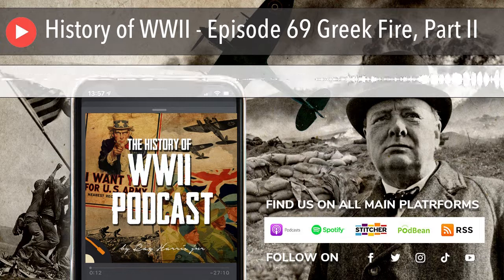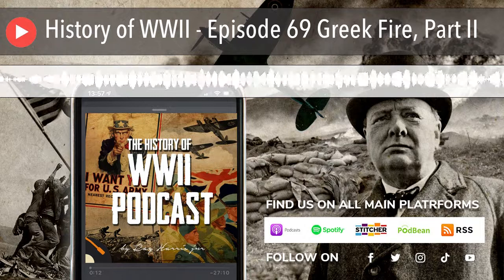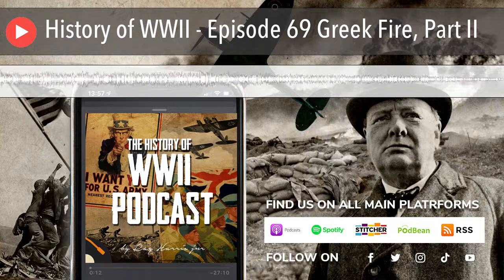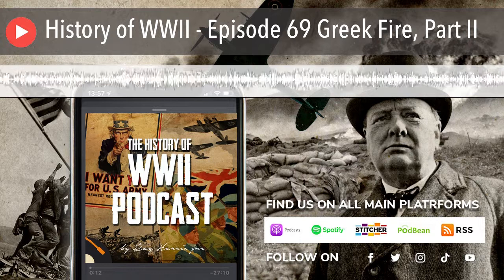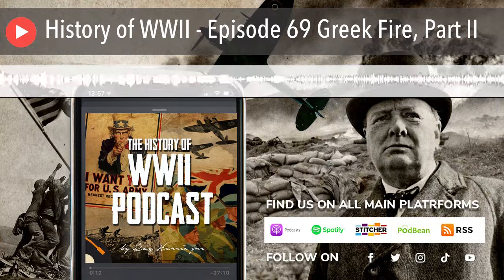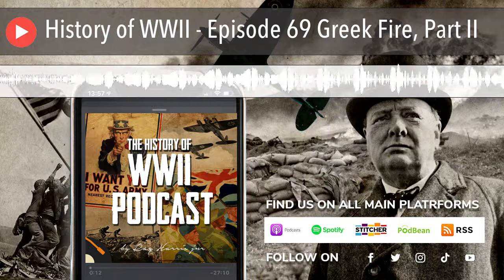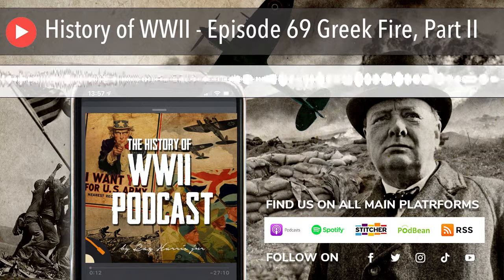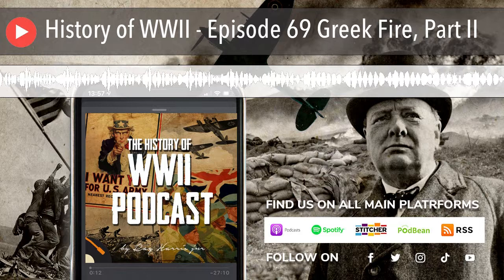History of WWII - Episode 69 Greek Fire, Part II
Episode 69 Greek Fire, Part II
Italy has invaded Greece, but under Prime Mister Metaxas, the Greeks are ready. The Italians are drawn in and then the defenders use their mountains to launch counterattacks. The world is impressed, but Churchill is already committed to Egypt and the U.S. is committed to Britain. General Prasca’s leadership will last only 15 days.

To Subscribe to The History of WWII Podcast just search “ The History of WWII Podcast - By Ray Harris Jnr” in your favourite Podcast app. and listen online for free, subscribe via RSS or join our membership tier and get an additional 2 episodes per month.